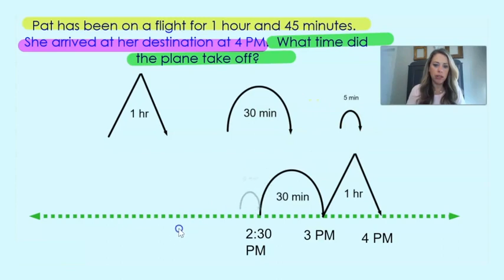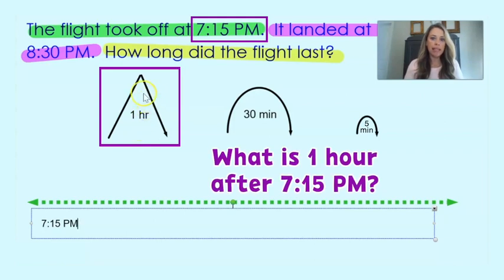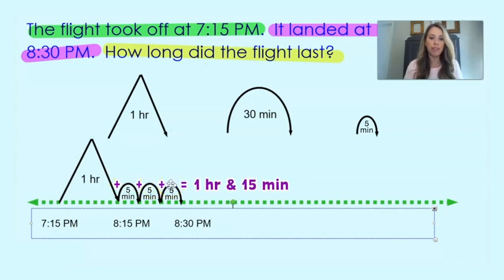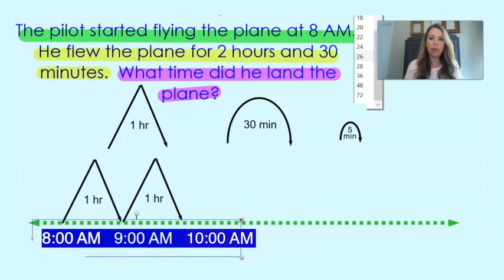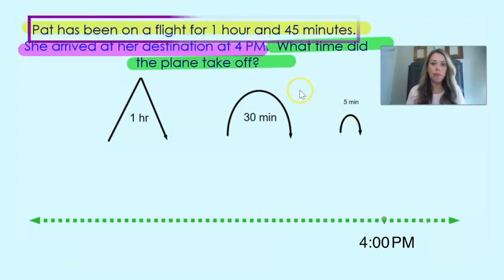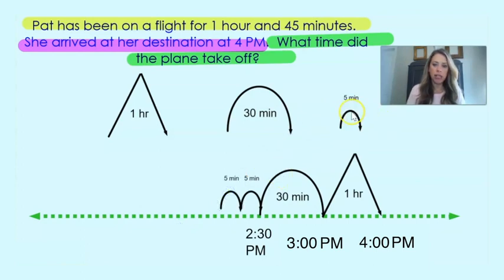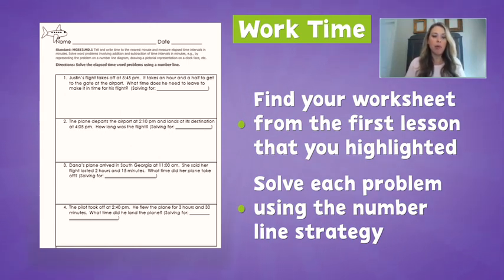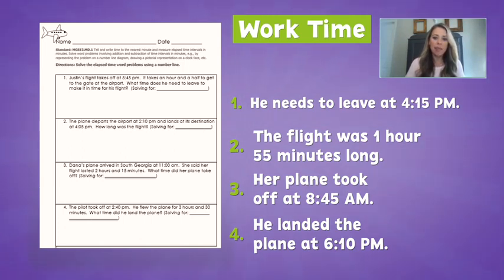Elapsed Time (Part 2) - 3rd Grade Math | Let's Learn GA!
In this episode of Let's Learn GA!, Georgia teacher Dyanna Motes helps students answer challenging word problems about elapsed time. Materials needed for this lesson include:
- interactive notebook page
- math journal or notebook paper
- green, yellow and pink highlighters or crayons

For more model lessons and instructional support, visit our